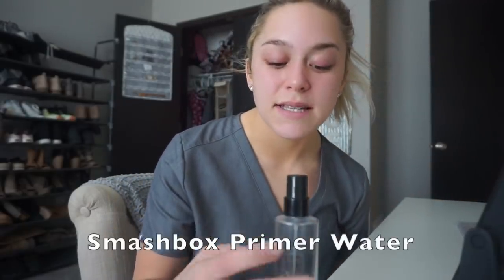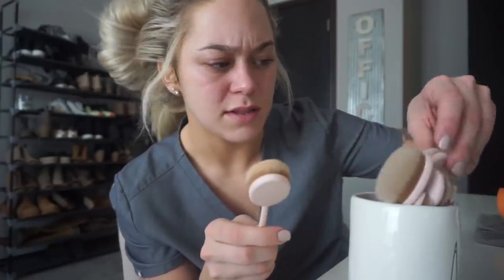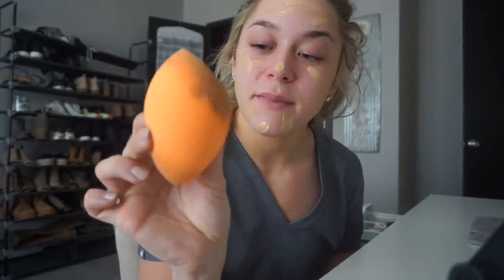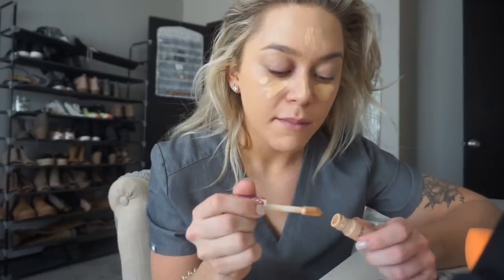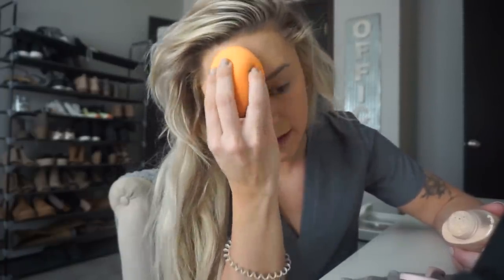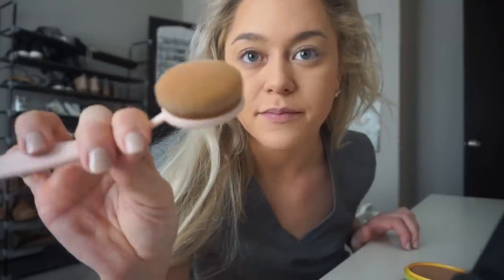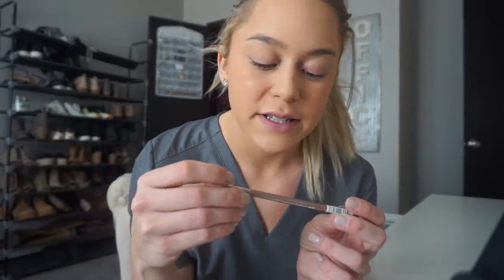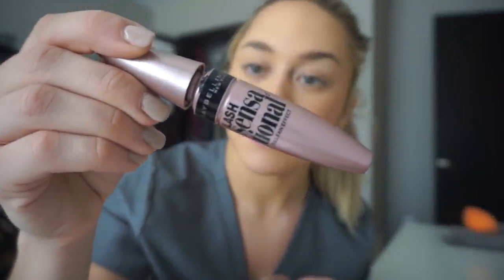NIGHT SHIFT NURSE MAKEUP ROUTINE | CHATTY GRWM!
➥FOLLOW ME ON LIKETOKNOWIT: @holleygabrielle